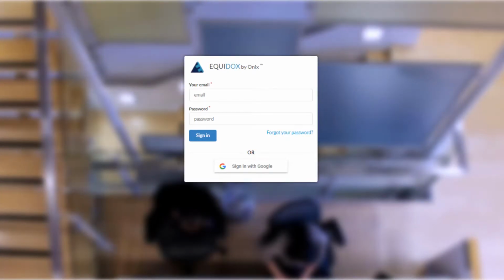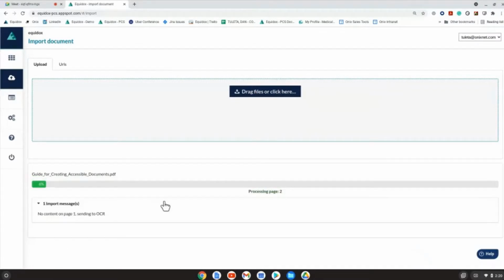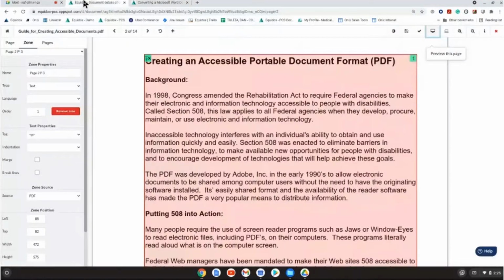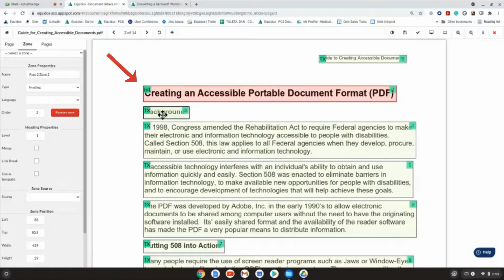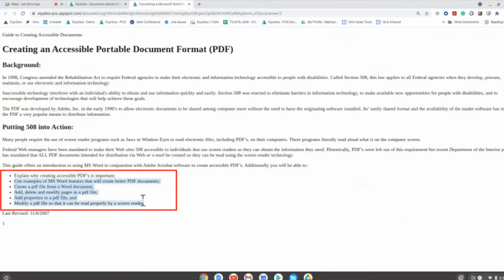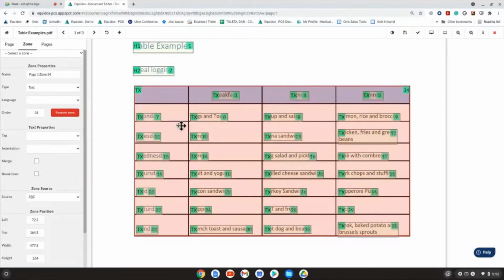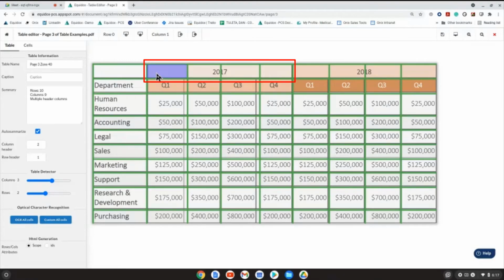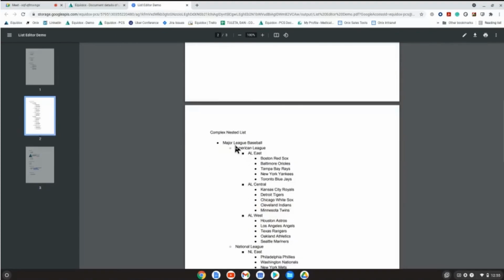6666 2021 Equidox Demo Video 10 mins AD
Audio-described Demonstration video for Equidox PDF Remediation software. Review of basic features. Get accessible documents faster with Equidox.